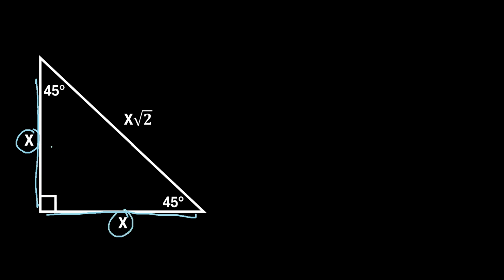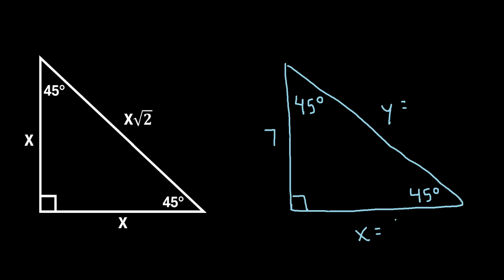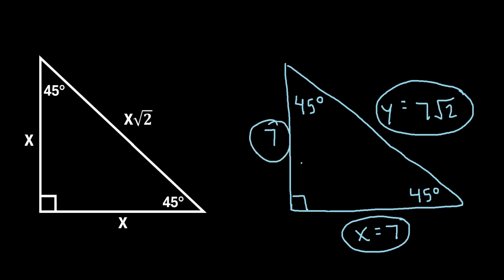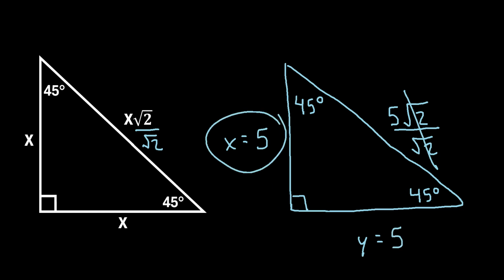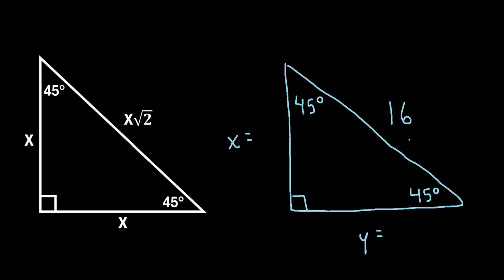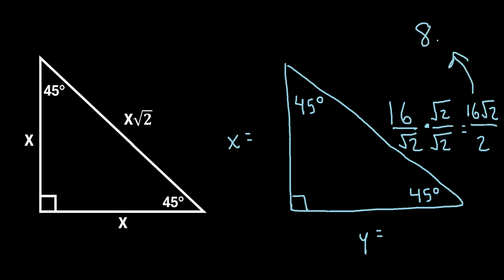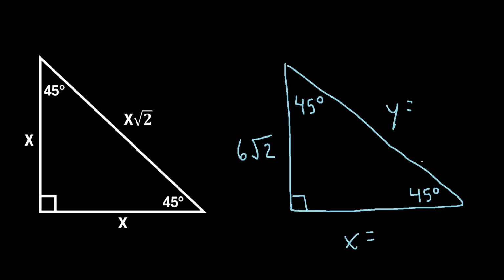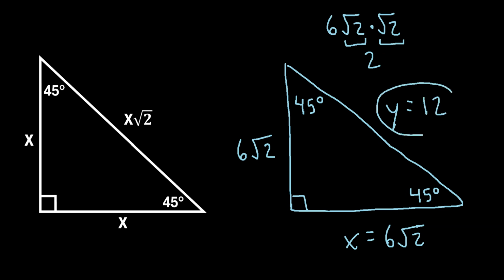45-45-90 Special Right Triangles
In this video I explain how to solve 45-45-90 special right triangles, including several examples.